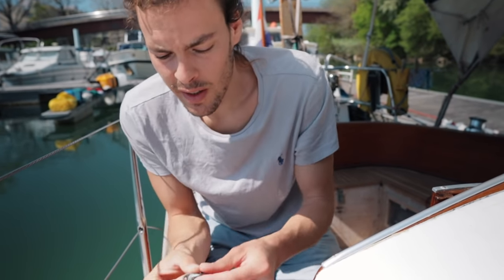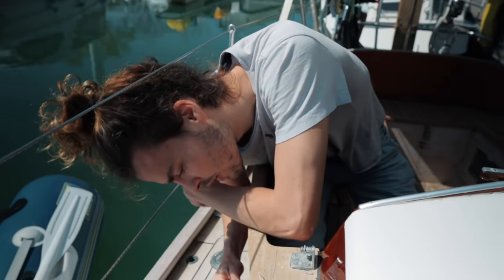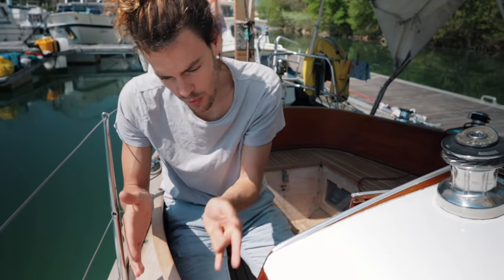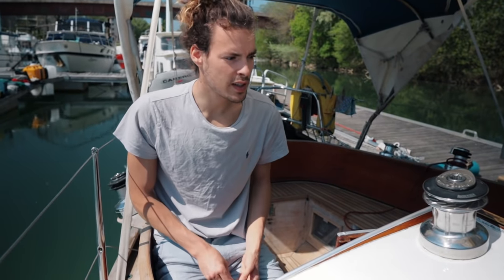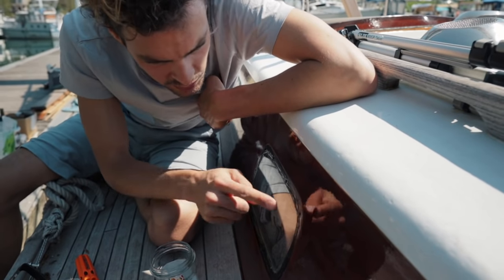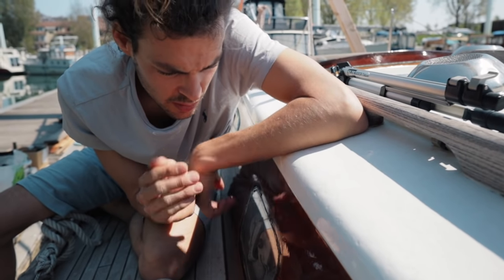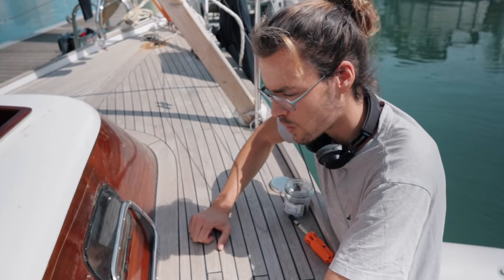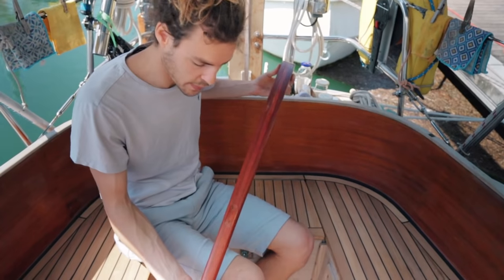LOCKDOWN PROJECTS: How to INSPECT your boat to prevent future problems! [brightwork]